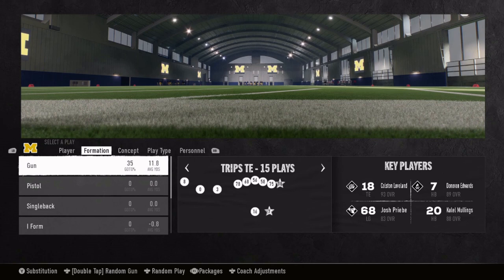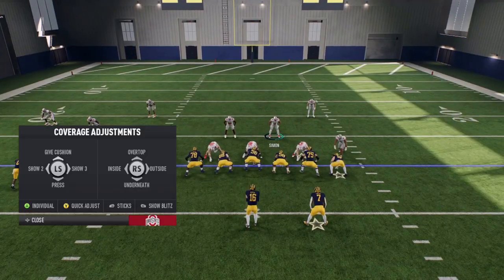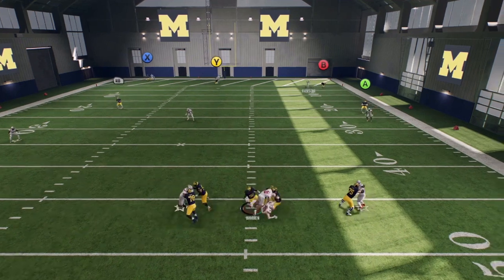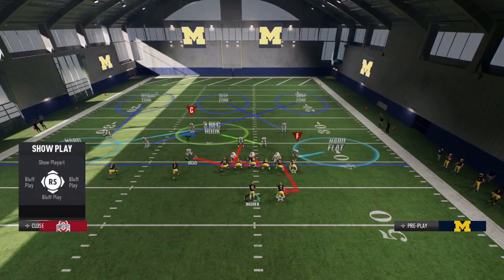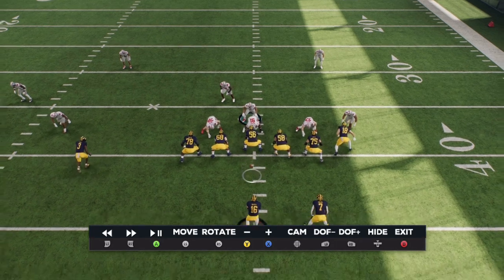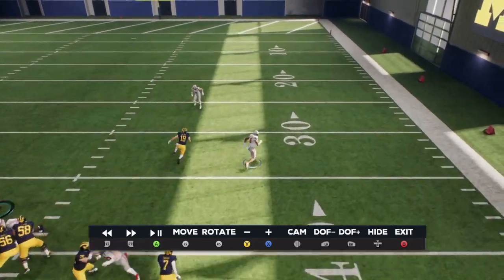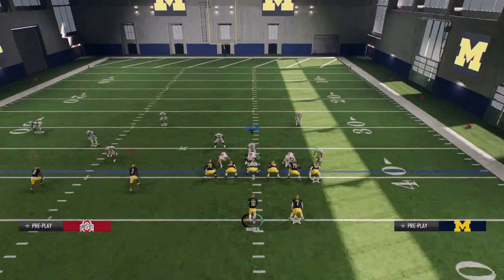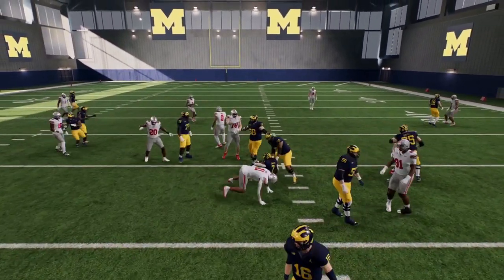Learn How To Stop Trips Te In College Football 25!!!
I break down how to defend shotgun trips te in College Football 25!

Chapters:
00:00​-01:16 Start
01:16-03:34 Setup & Coverage Shells
02:24-13:45 Vs Pass
13:45-16:14 Vs Run